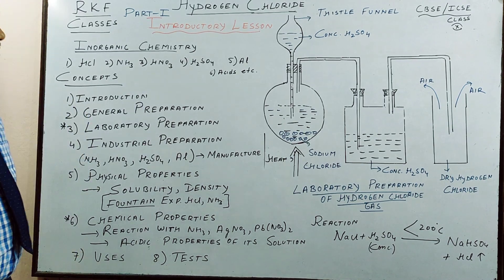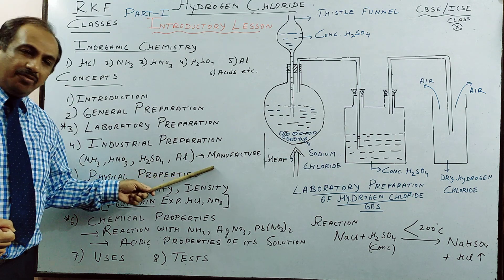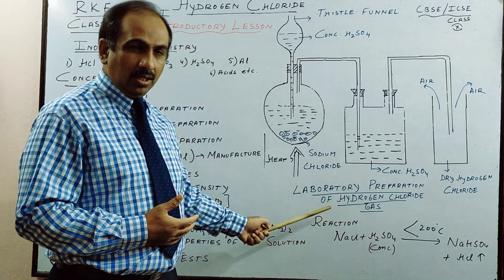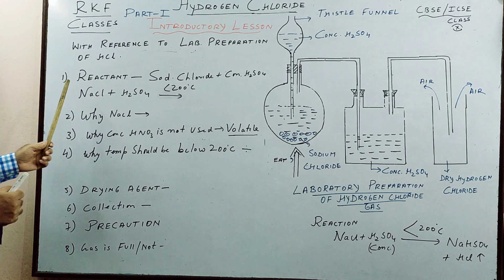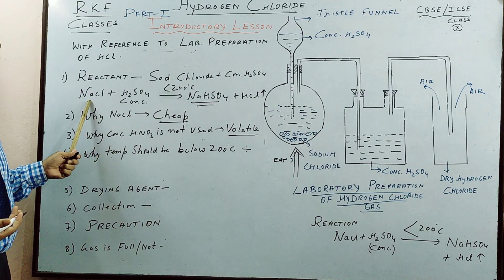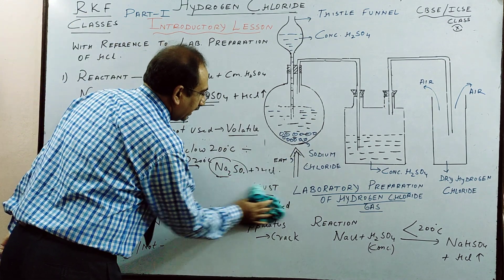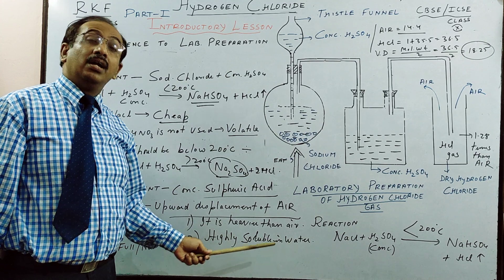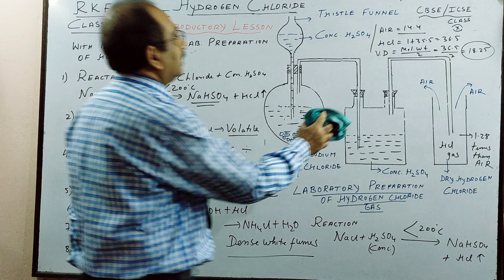Hydrogen Chloride| ICSE|CBSE|Class 10| Chemistry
Introduction to In organic Chemistry

 Basic Outline of teaching of  HCl , NH3 ,  HNO3 , and H2SO4 is explained.

Laboratory Preparation of  HCl  gas and Hydrochloric Acid is explained in full details (as per ICSE Syllabus).